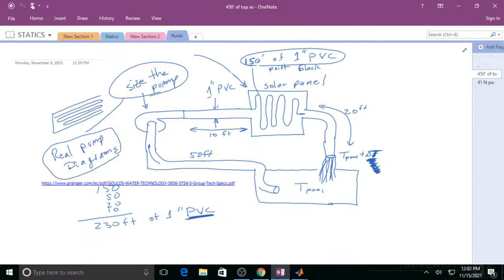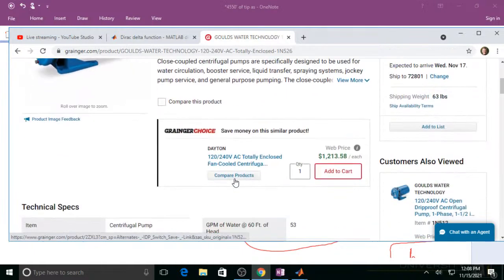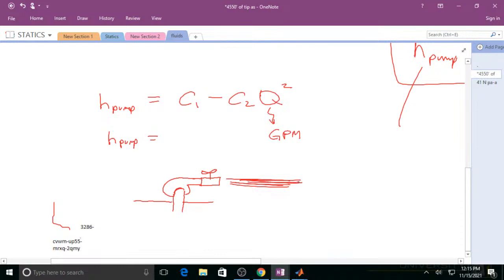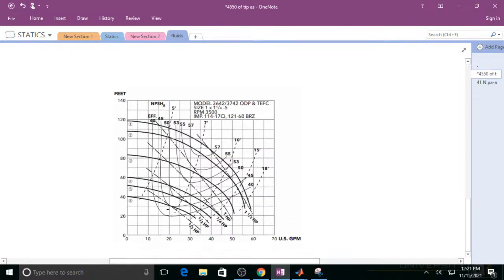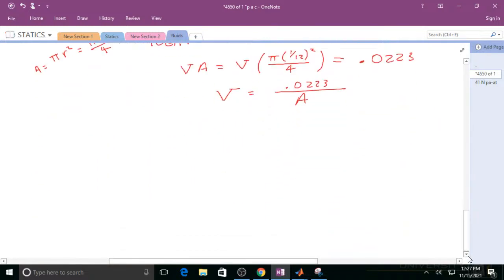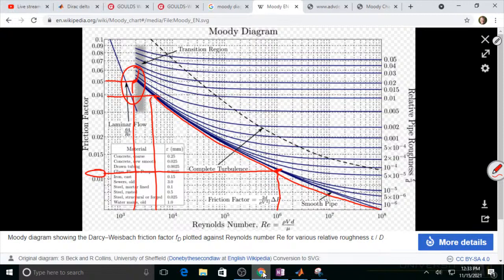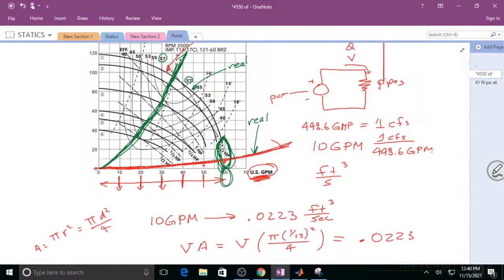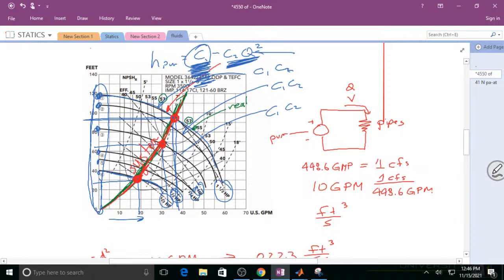Fluids Nov 15 2021